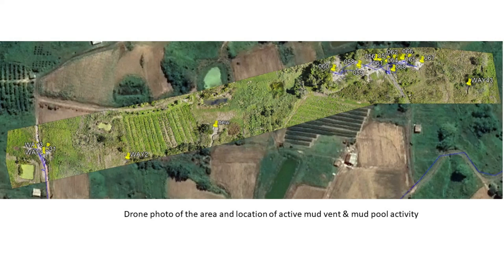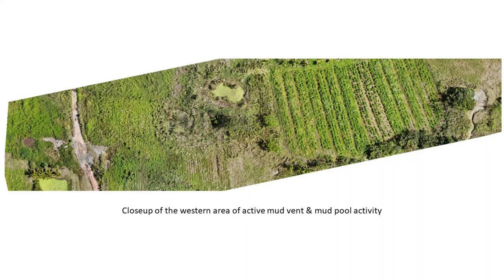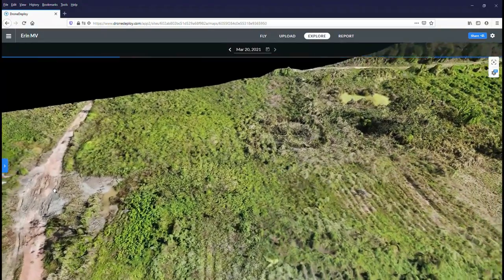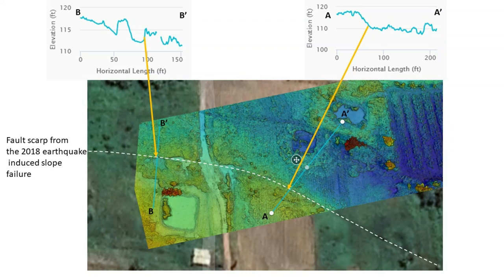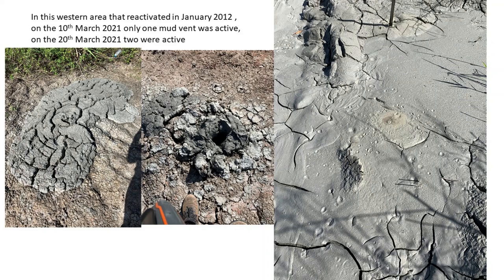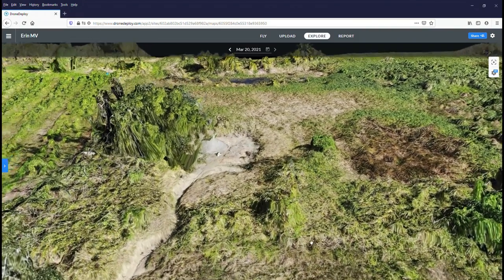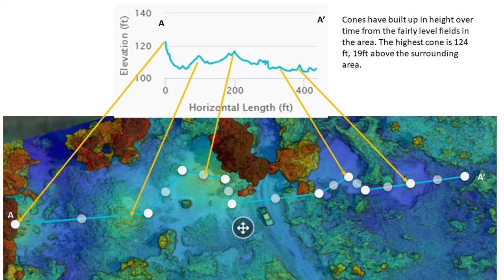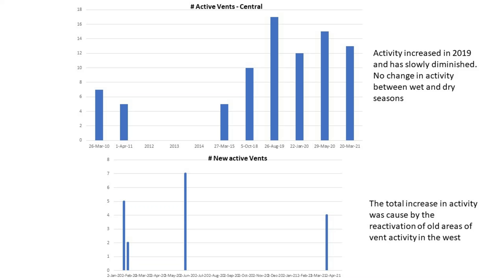Erin Mud Volcano 20 March 2021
updates about the level of activity , photos and  elevation in the western part of the Erin Bouffe area